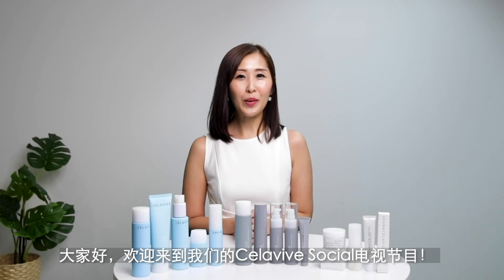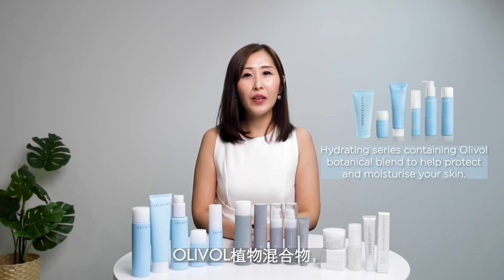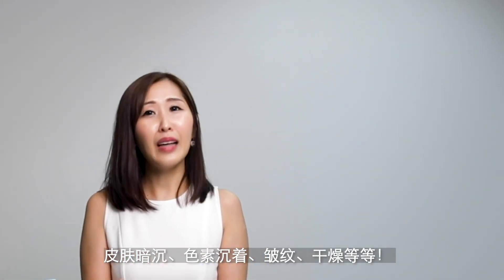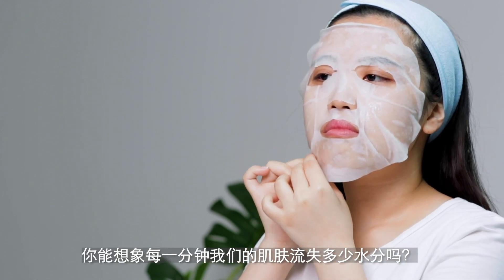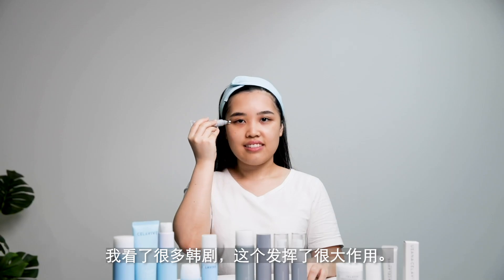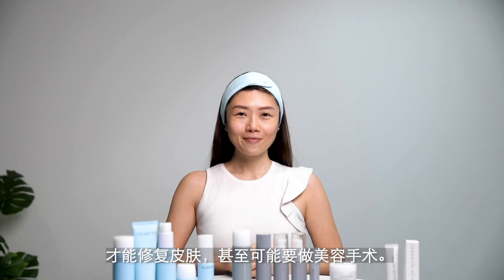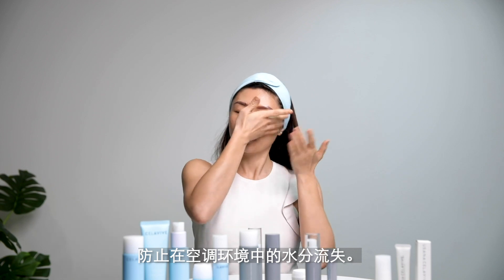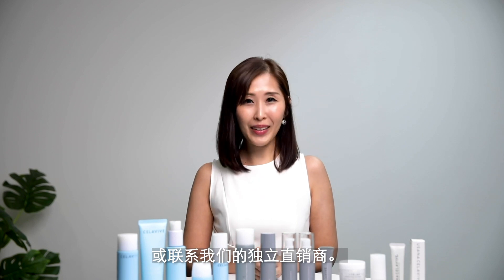Celavive: Art of Layering | USANA Video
About USANA

But why are we the best? Personalization. Our focus is you. Your Health. Your Life. Your Way.™

We don't settle for the one-size-fits-all solution. We want what's best for you. We don't just aim to help women ages 25 to 40 or men over 50. We understand that each person is his or her own demographic. So at USANA, we personalize our approach to everything. Personalized nutrition. A personalized approach to business. Personalized customer care. We promise everything we do helps you love life and live it — and that will help you help others do the same.

It makes sense. You're different. You like to do things your own way. USANA celebrates your differences, giving you the unique chance to make your life whatever you want it to be.

USANA's products, used by more than 600 professional athletes, are developed by the company's award-winning team of scientists and sold directly to Preferred Customers and Associates in 18 international markets.

USANA has earned NSF Certified for Sport® certification for its SportsPak, Essentials™ (Chelated Mineral and Mega Antioxidant), Proflavanol® C100, Active Calcium™, Procosa® and BiOmega™ products. It has also earned NSF dietary supplement certification for its HealthPak™.

Not only do we offer a fantastic line of nutritional supplements that can be personalized for your needs, but USANA also offers a world-class business opportunity perfect for motivated individuals seeking to improve their current financial situation.

We don't stop there. USANA has also been recognized as a fabulous place to work. Named one of Outside magazine's "Best Places to Work" for several consecutive years, USANA has also received more than 100 state, national and international awards, including Best of State awards, Stevies, Australian Business Awards, the NutriSearch Editor's Choice, and others.

USANA has pioneered personalized nutrition and set the standard for all others to follow, but we're not satisfied with that. We're ready for the future and we're prepared for more meaningful, more personal, more relevant conversations. For achievement and advancement. For the heights we know we can reach.

We've been very good for a long time. The best, even. And now, we're the very best for you. Every decision we make centers on you. The answer to the question, "Will this improve your life?" has to be yes.

Our science, our quality, our results, and our energy are focused on helping you love life and live it.

Your Health. Your Life. Your Way.™

That's our tagline. And it's exactly what we do — give you the choices you need and the personalization you want to live your life, your way.

and the USANA True Health Foundation stay current with the official USANA blog or follow USANA on Twitter To discover what USANA products can do to boost your health, take our health assessment